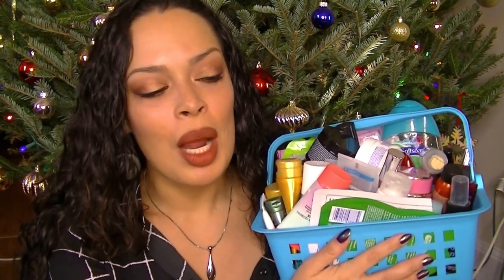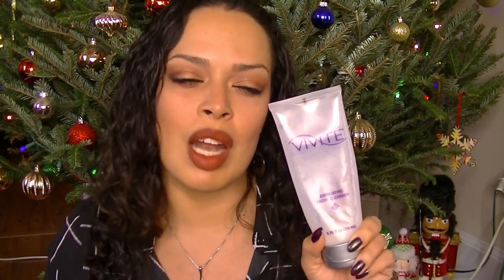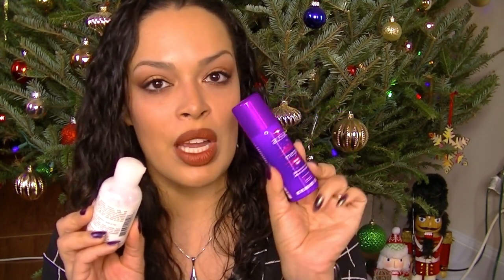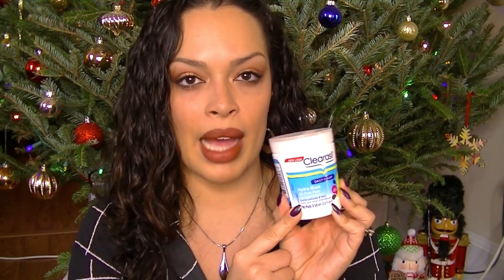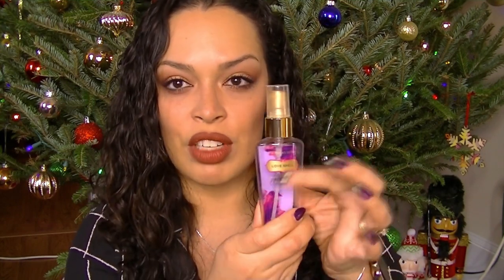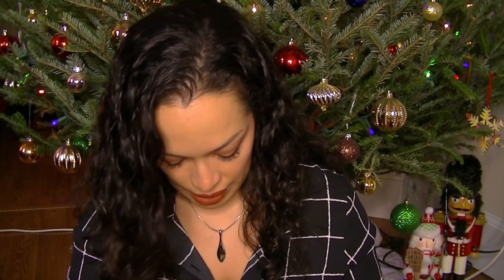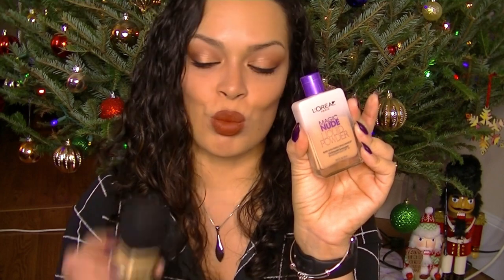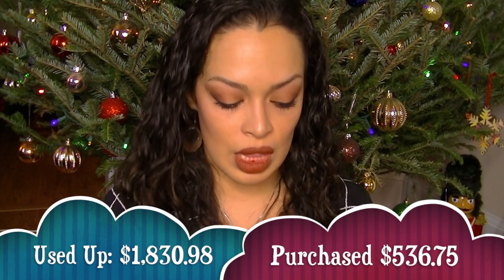Products To Use Up in 2015 Finale! || Collab with Glammoms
Wendaful Designs